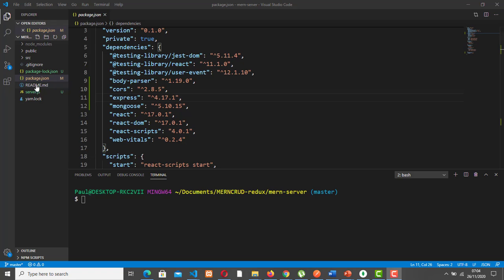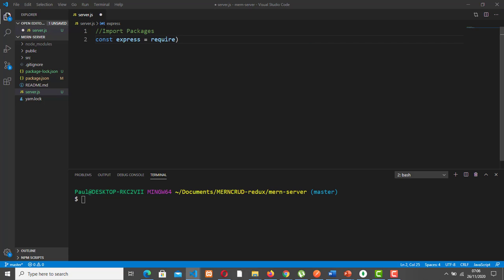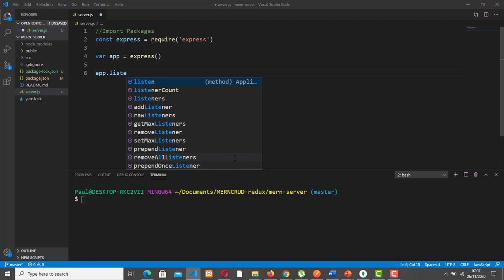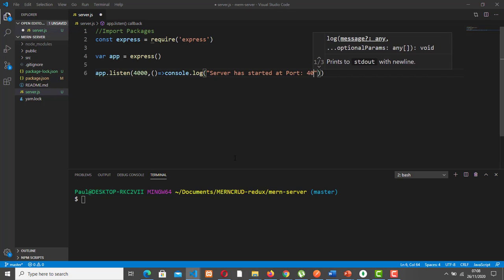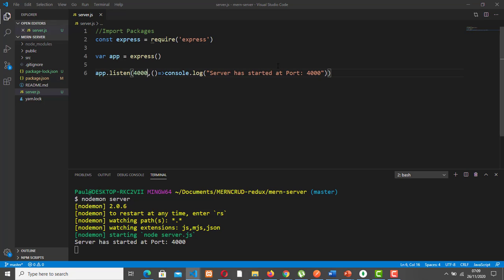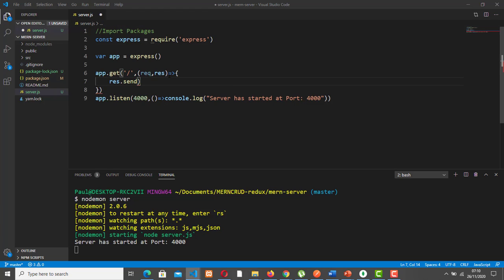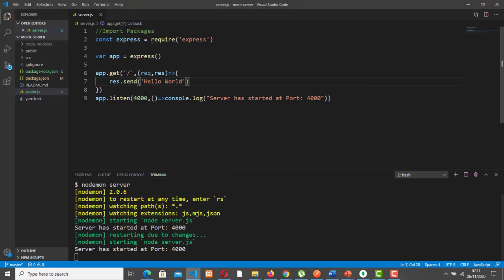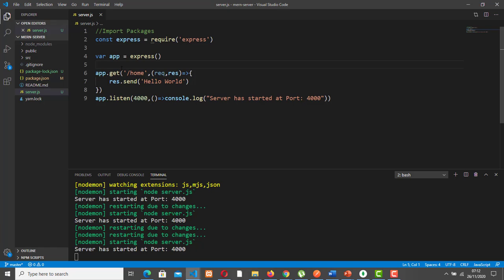MERN (MongoDb, Express, React, Nodejs) CRUD Backend - Setup Server